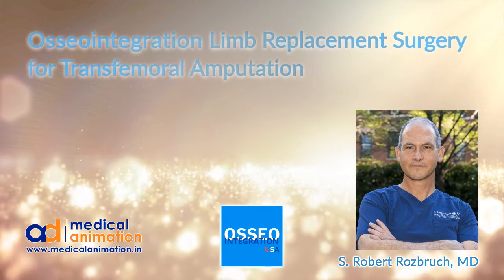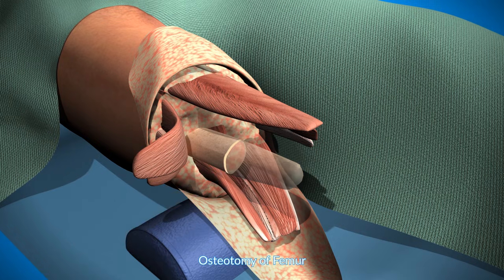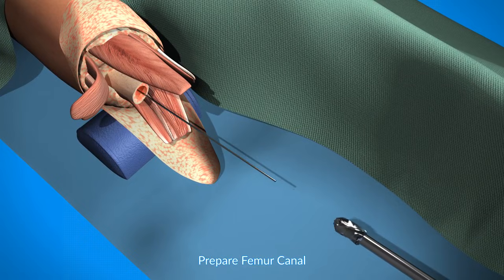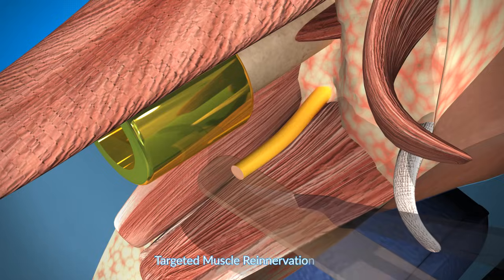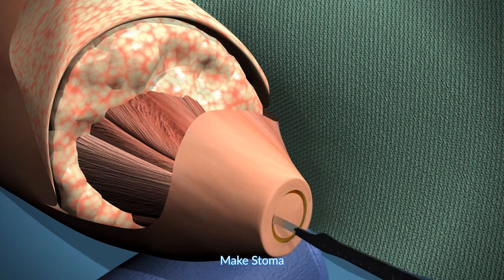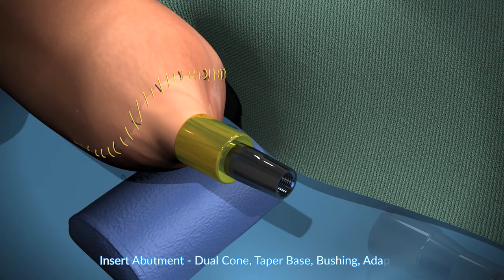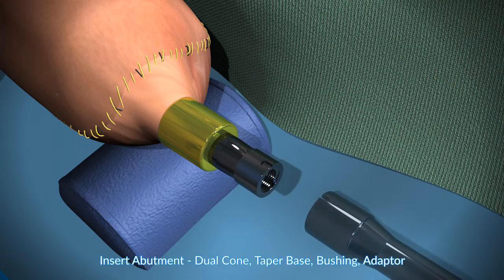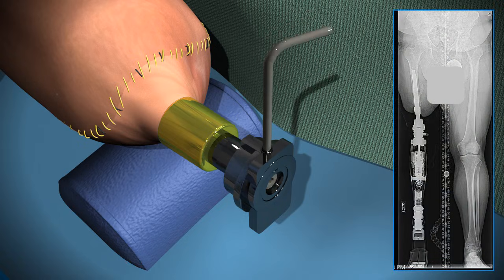Osseointegration Limb Replacement Surgery for Transfemoral Amputation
Dr. S. Robert Rozbruch describes the technique of Osseointegration Limb Replacement Surgery for transfemoral amputation. With a transcutaneous skeletal prosthetic connection, amputees have improved mobility and control.